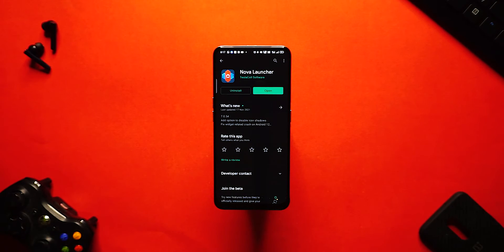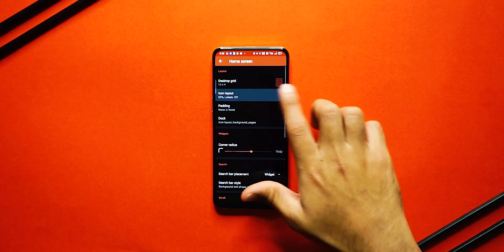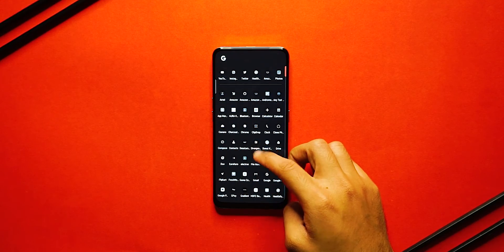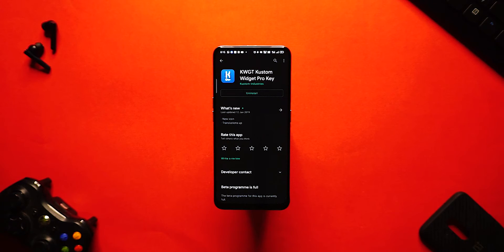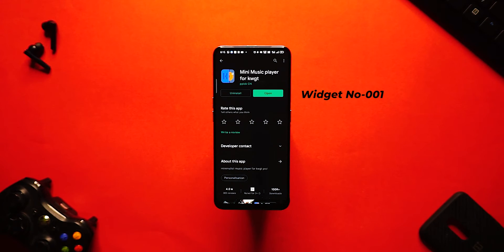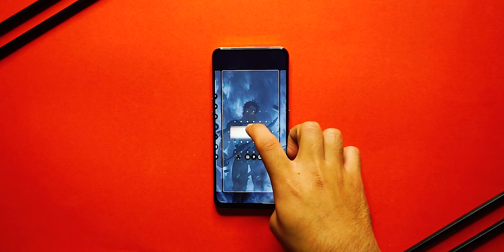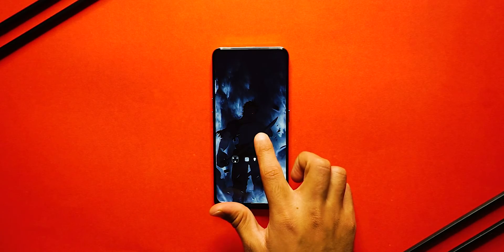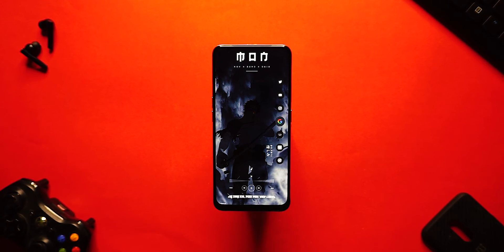Yami Sukehiro Nova Setup | Rishab Raghavendar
In this video, I show you how to replicate this Yami Sukehiro Nova Setup
So, Sit Back, Relax & Enjoy The Show 🍿🥤

My Laptop
My Camera
My Lights
Ring Light Stand
My Tripod
My Mic
My Overhead Camera setup

Thanks you all for the love and support . It means a lot to me .